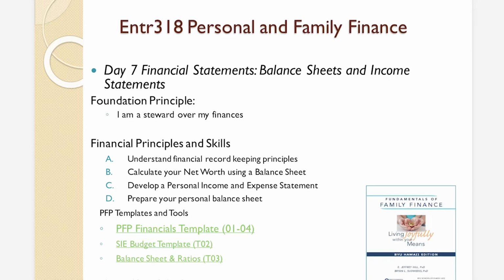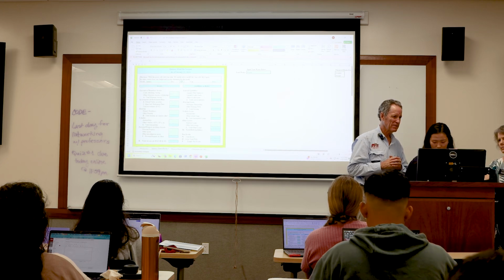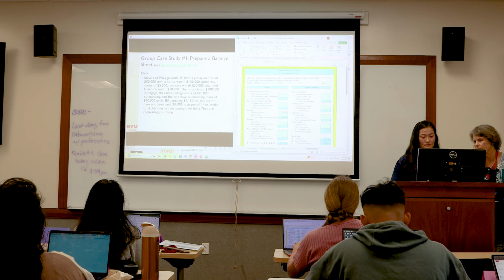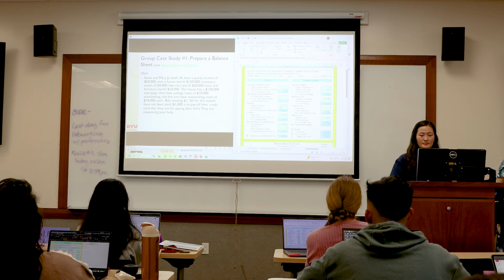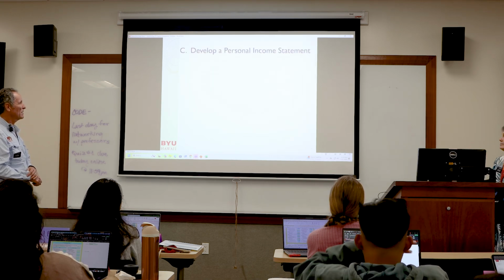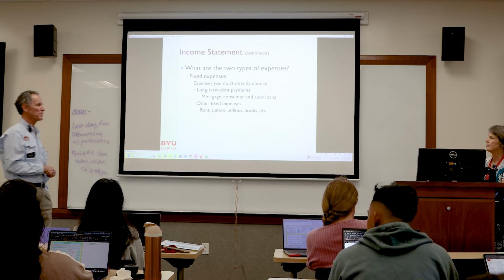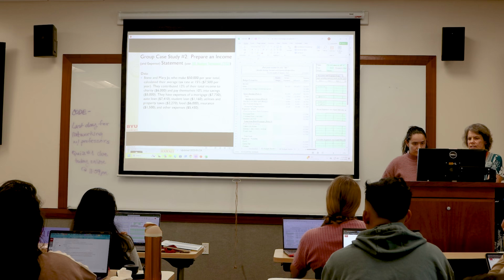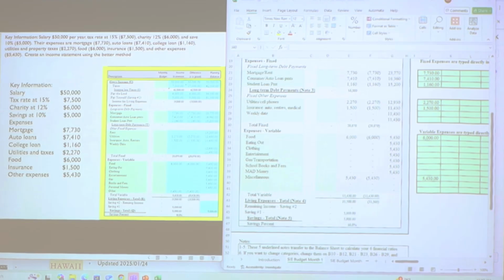PF07B - Balance Sheets and Income Statements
Topic: Financial Statements 3: Balance Sheets and Income Statements

Thought:
"Mastering your financial statements—understanding where your money comes from and where it goes—is the first step toward achieving financial freedom and building lasting wealth."

Chapter Description
This chapter focuses on understanding financial statements, particularly balance sheets and income statements, as essential tools for personal financial management. It emphasizes the principle of financial stewardship and the importance of keeping accurate financial records to assess one’s financial health. The balance sheet provides a snapshot of an individual’s assets, liabilities, and net worth at a given point, while the income statement tracks income and expenses to determine financial progress. Key financial concepts such as appreciating and depreciating assets, liabilities, net worth, and financial ratios are explained. The chapter also includes practical exercises and case studies to help students apply these principles in real-life scenarios, guiding them to calculate their net worth and develop personal financial statements.

Section: Financials Statements 3  (Videos 3 of 4).  This day has two videos, 7A and 7B.
Full Course Video 7 of 38